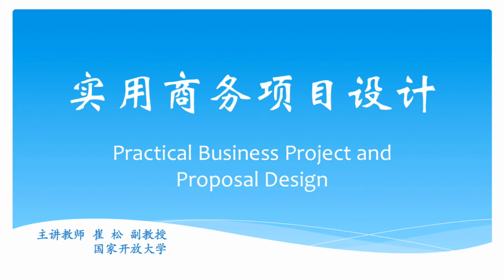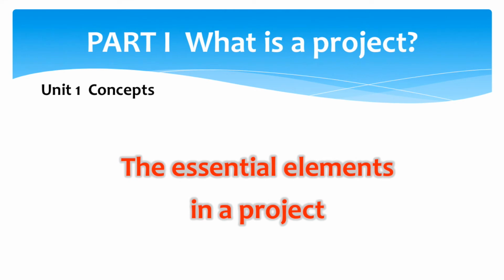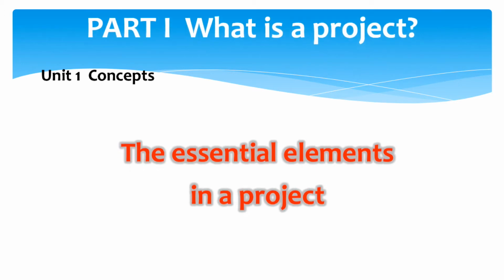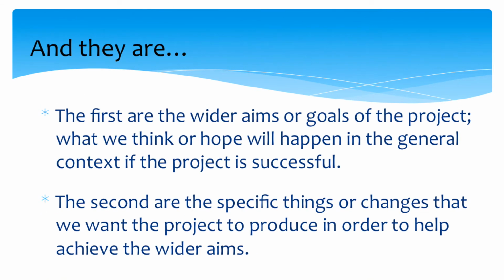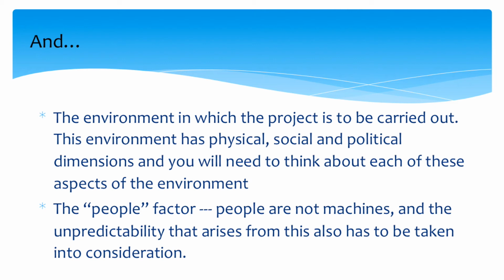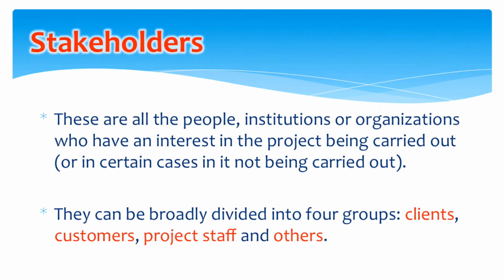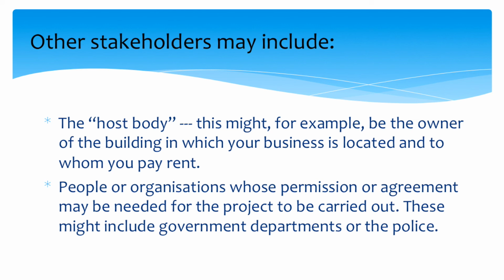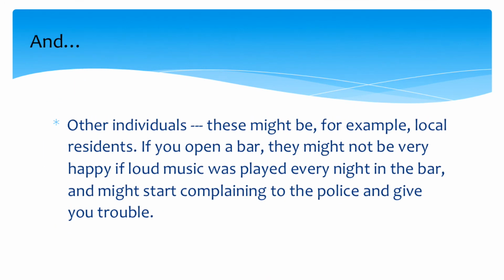Unit 01 (2) The essential elements in a project